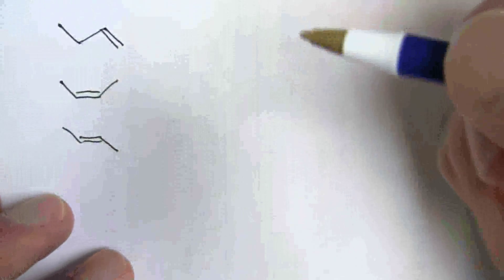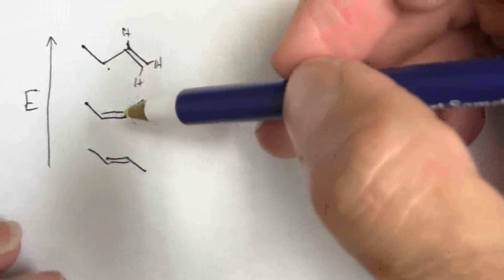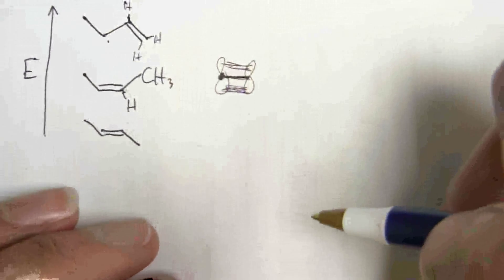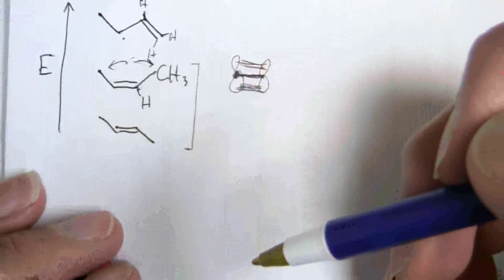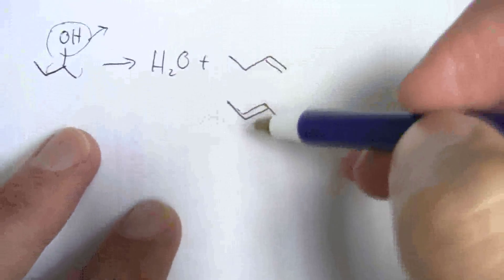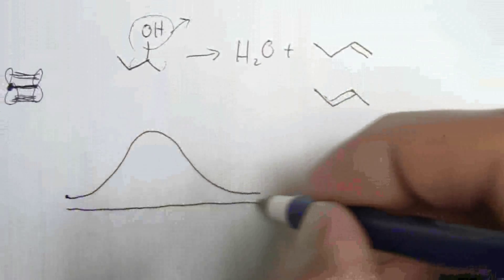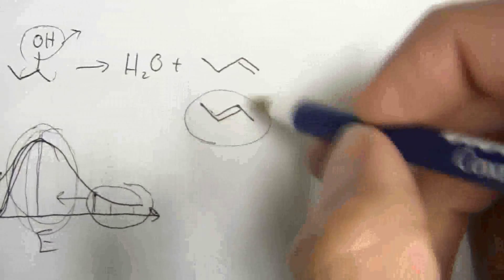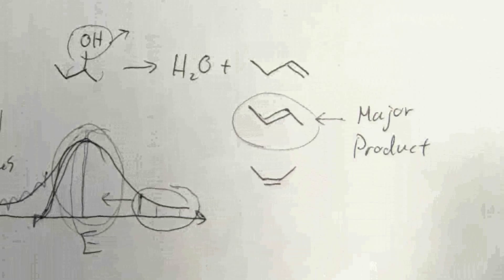Alkene Stability & Regioselectivity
Discussion of factors involved in the stability of alkenes, and therefore, the regioselectivity in their formation.

Produced by Ray Dickinson, General & Introductory Chemistry instructor at Cleveland State Community College (CSCC)